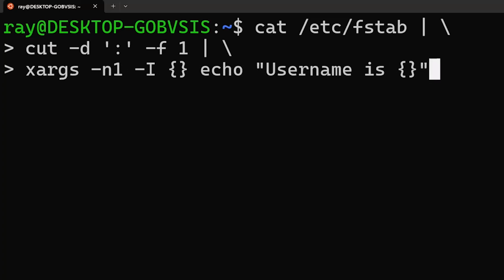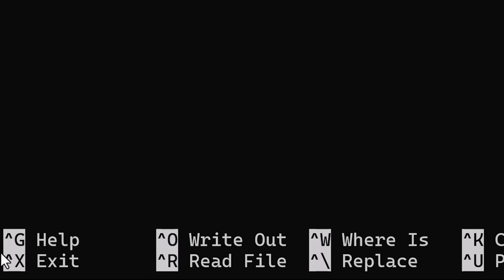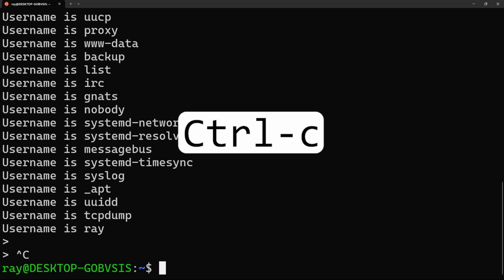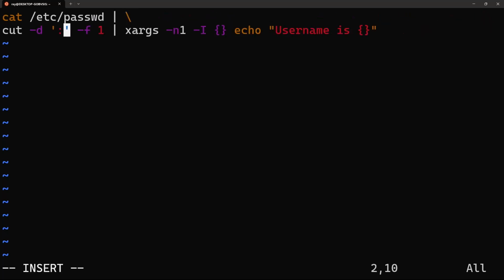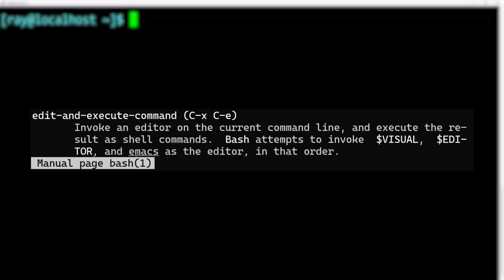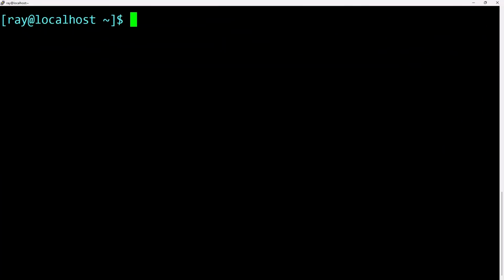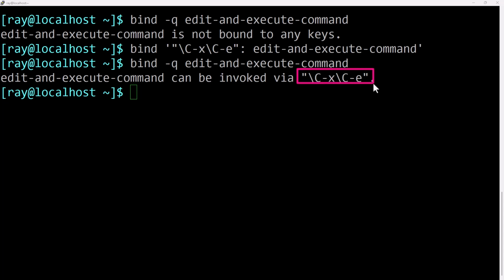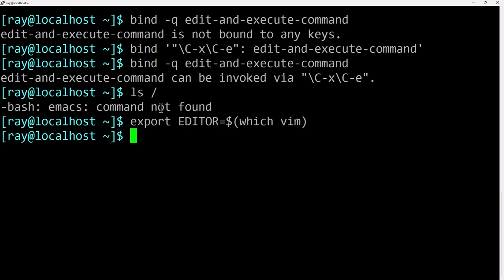Edit Multi-line Commands in Bash (REMASTERED)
This video remasters and updates one of my most popular Bash Quickies.

This remaster includes my latest editing style and a brand new troubleshooting section; not included in the original video.

One of biggest drawbacks to writing multi-line commands is you have to get them perfect the first time.

If you make a mistake, you can't "go back" to a previous line and correct it.

But now you can!

Here's the solution to editing multi-line commands in Bash.

The hot keys are: Ctrl-x Ctrl-e

🔖CHAPTERS
00:00 - Intro
01:33 - Set Default Text Editor
02:09 - Advanced Tip (Troubleshooting)